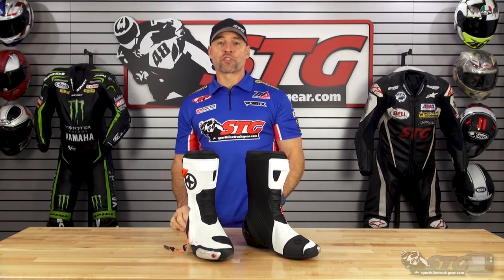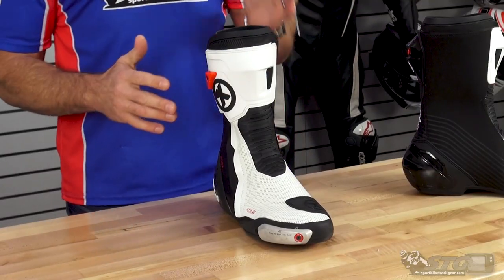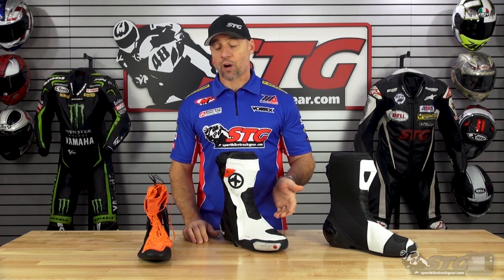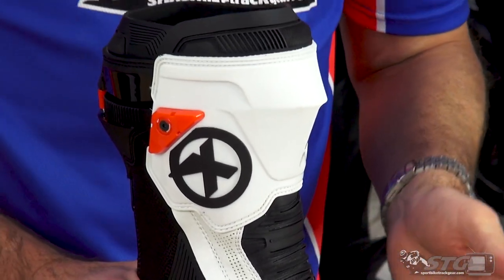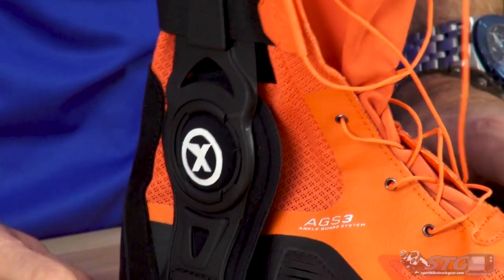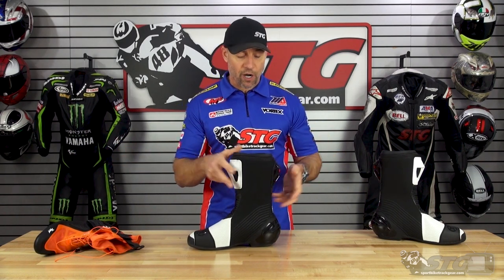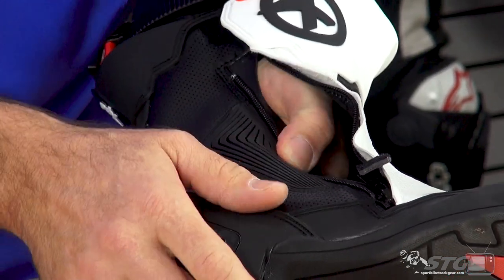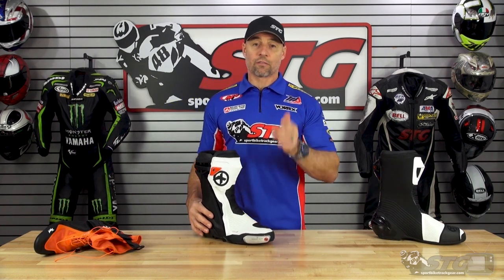Spidi XP9-R Boot Review | Sportbike Track Gear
Developed with XPD Racers Team to find the best optimization of comfort and safety, XP9-R redefines the excellence in racing boots. The outer shell and the removable protective boot work together combining maximum performance and excellent comfort.

Protection

The AGS-3 removable inner protector is our ultimate protection device, designed to match outer shield and maximize the resistance in case of sliding or highside crashes. The combination of Shock Absorber areas and flexible rigid supports brings safety to an higher level.

Performance

The use of ultimate design process combined with Wind Tunnel testing sessions resulted in an aerodynamic shape granting speed and stability. The use of Multi Level Compound for the sole offers unprecedented feel and control on shift and brake pads.

Fit

A complete new boot liner has been constructed using seam tape to protect stitches to extend durability and resistance. The inner 3d mesh protection is easily washable and provides extreme transpiration.

Tech features:

CE Certification: CE EN 13634:2010 certified, Impact Cut resistance level 2 and Transverse Rigidity level 2
Outer shell: 1.55 mm High Abrasion Resistance microfiber
Outsole: vulcanized anti skid Multi Density rubber
Sliders: Magnesio removable slider on toe; Acetalic Resin removable shin lateral slider
Closure: Quick Release micrometric system on external shell; nylon laces on inner layer
Fastening: YKK® side zipper
Inner Protection: AGS-3 system with integrated ankle support
Ankle support: 3rd-gen AGS system
Ventilation: Multi Injection air intakes on front; Dual Density air out take